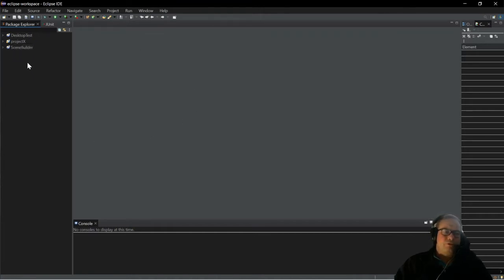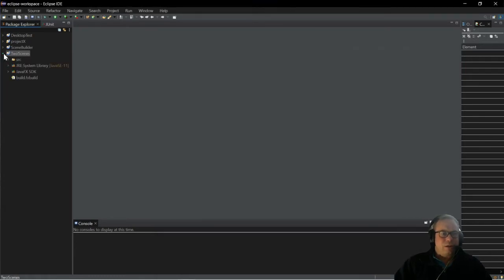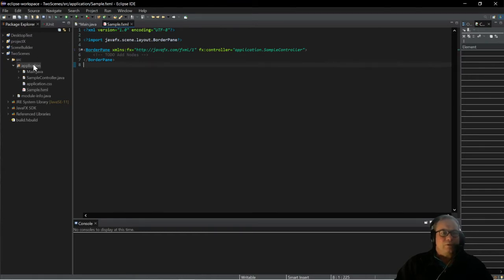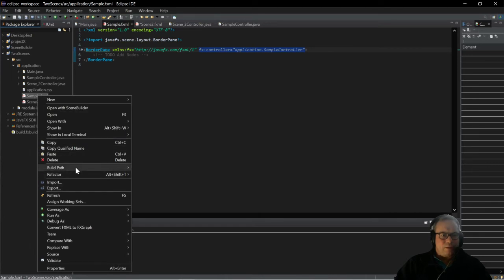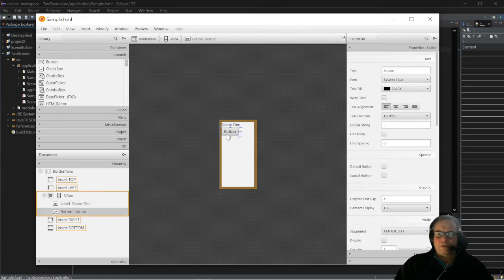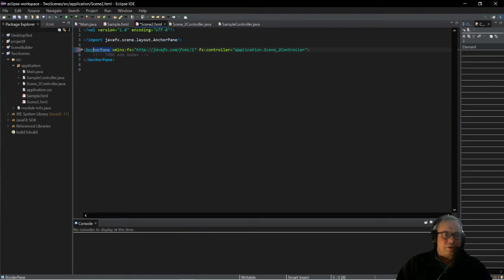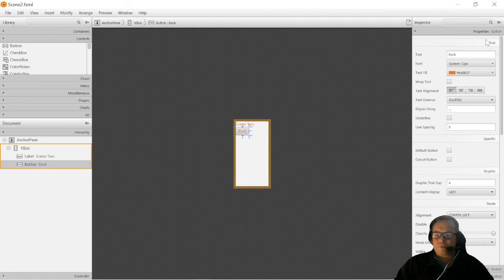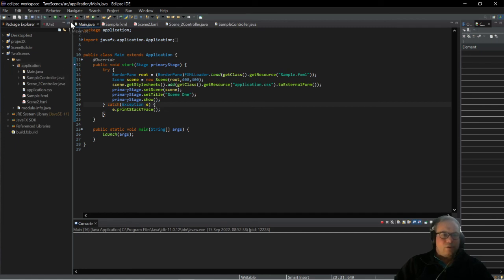SceneBuilder 1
Creating a JavaFX Application in view to create two scenes to switch between. Scene builder styling of labels and buttons.